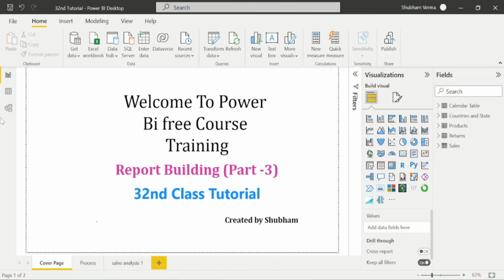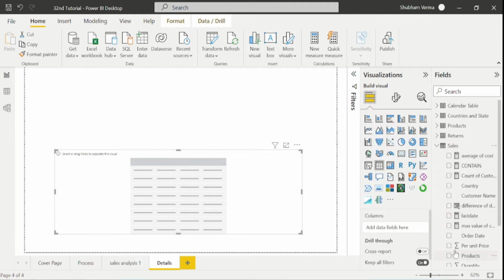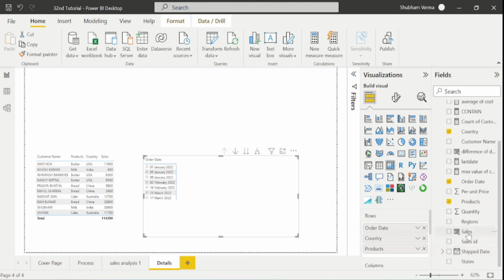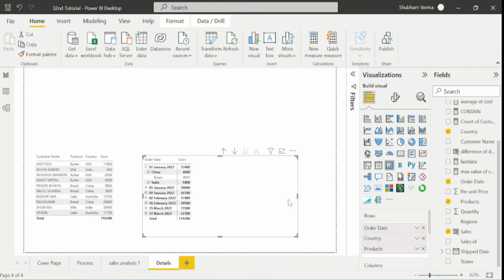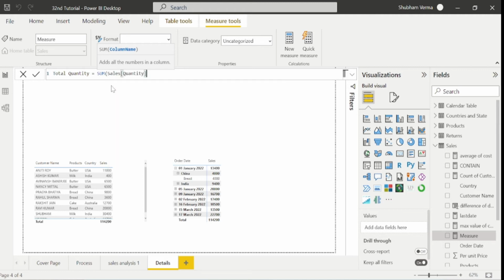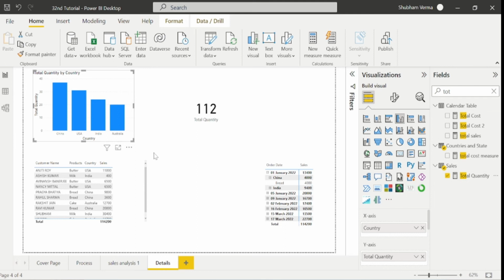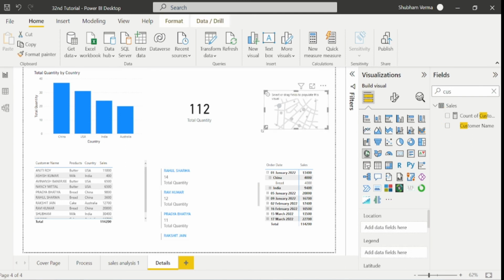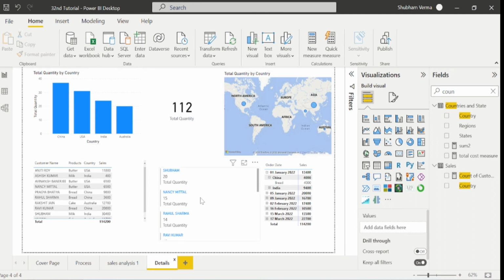Row Card# Basic Reporting (Tutorial - 32)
Linkedin link to connect personal trainings for full power bi course and interview preparation